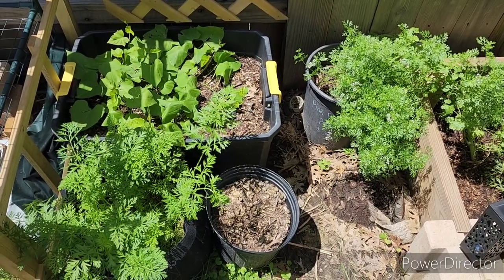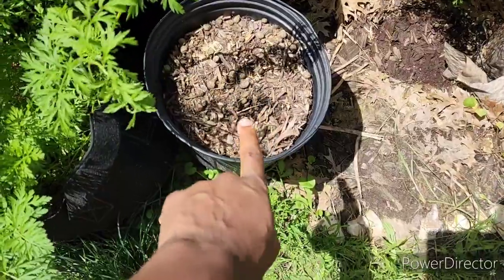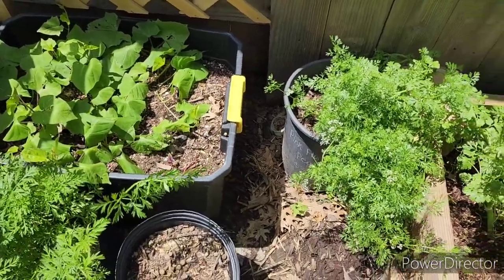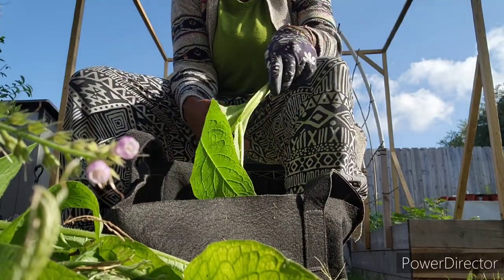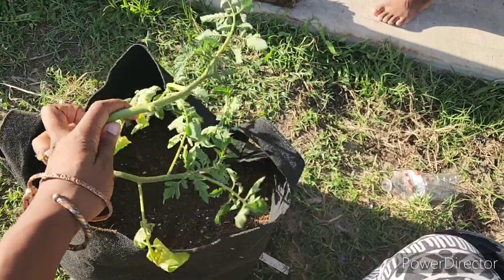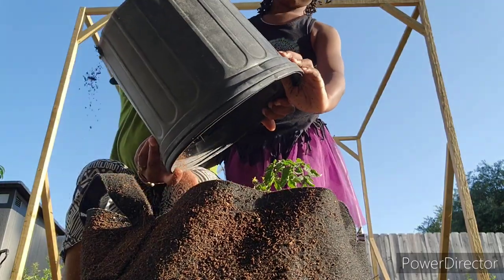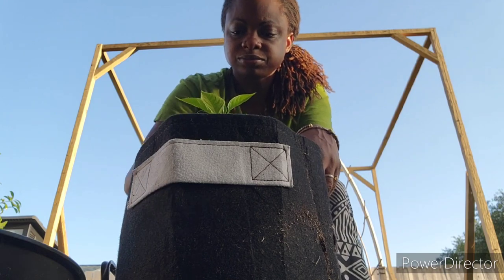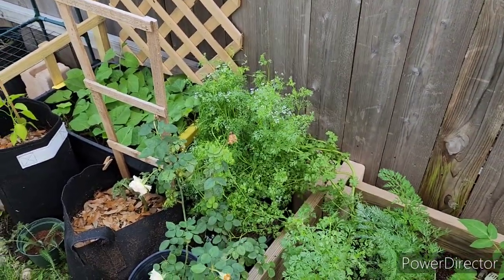Designing a small space garden!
Help me design a small space garden! I hope this will help someone grow lots of food in a small space. Think herbs for taste and repellent, leafy greens for continuous eating and nutrition, and on and on 😂 I hope you enjoy the video and check out one of my old small space tours below!